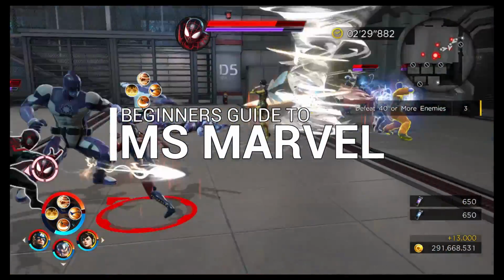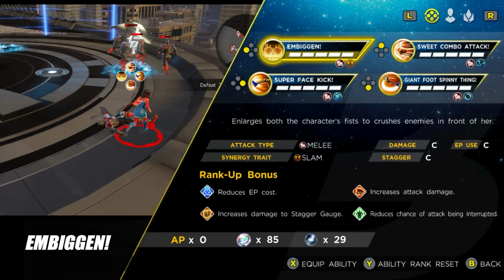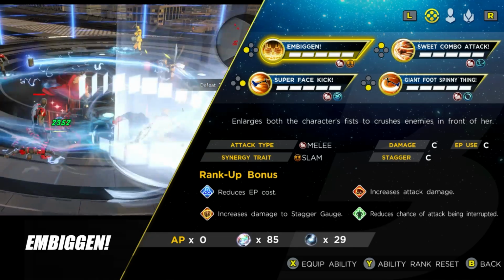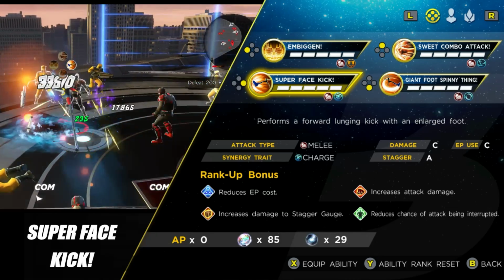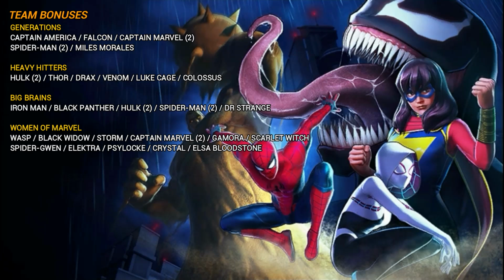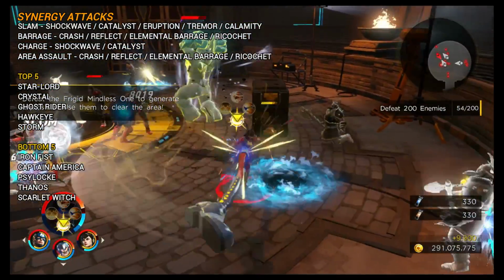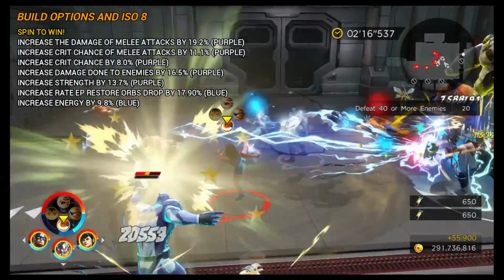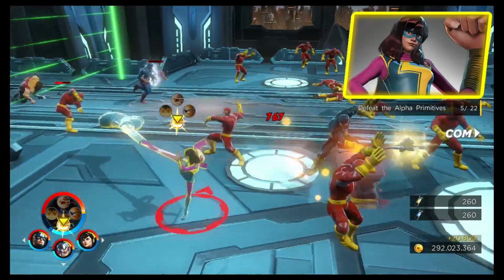Ms Marvel Beginners Guide - Marvel Ultimate Alliance 3 (MUA3)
Beginners Guide to Ms Marvel in Marvel Ultimate Alliance 3 for the Nintendo Switch.

Contains breakdown of stats, abilities, best team bonuses, ISO-8/ Build Guide setup and Infinity Trial Walkthrough.